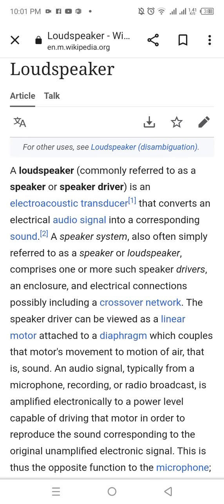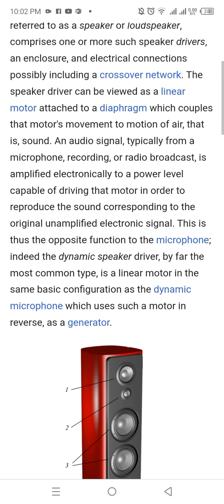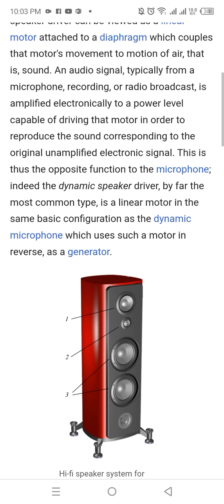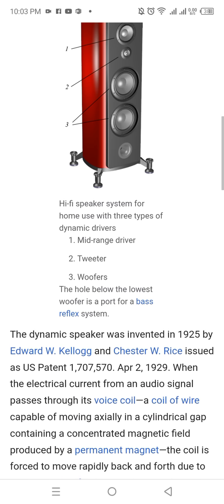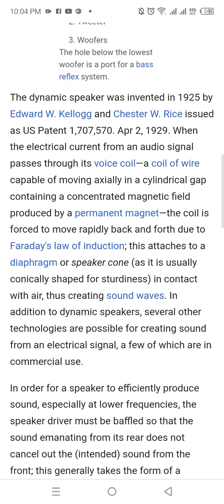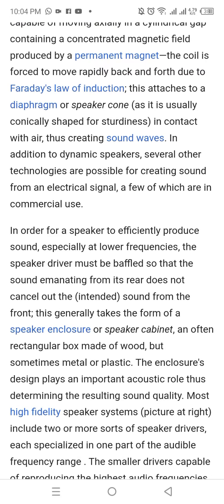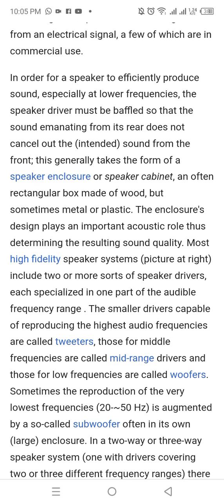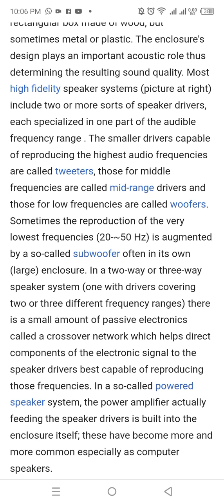Loud Speaker Functitons, How it perform, all about in one video